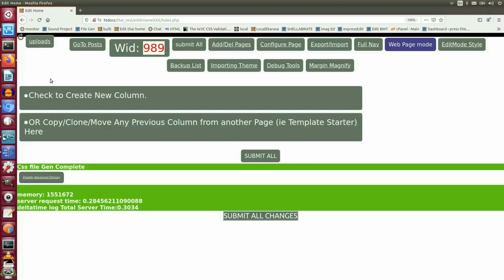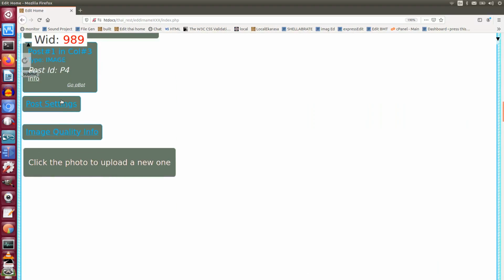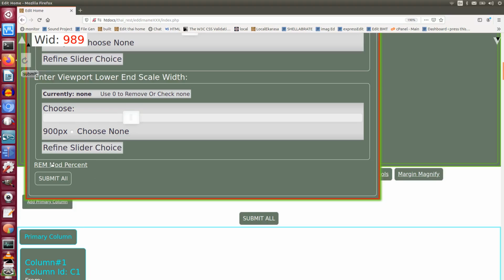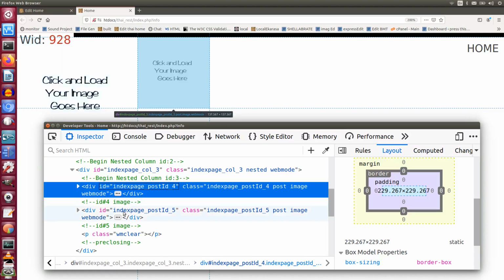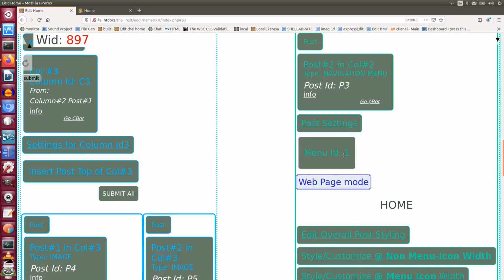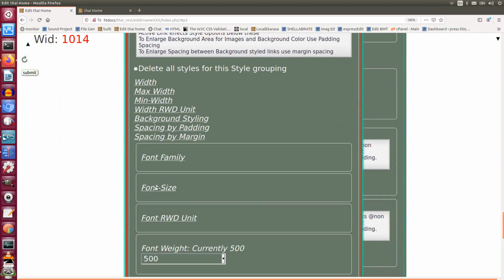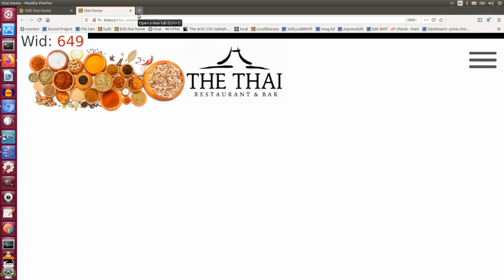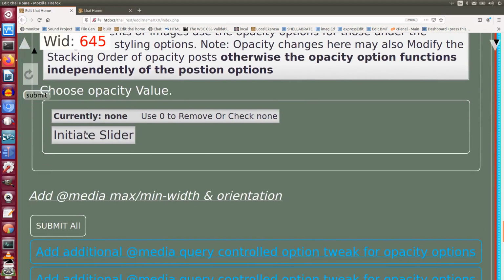create responsive logo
create thai restuarant series